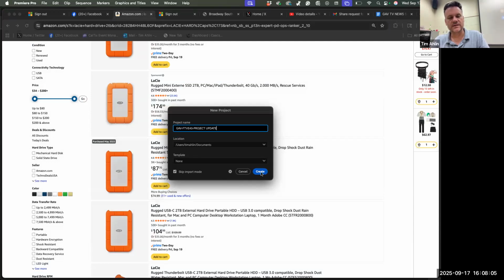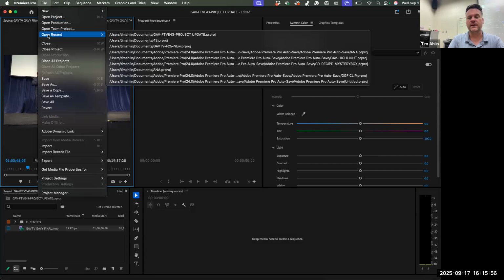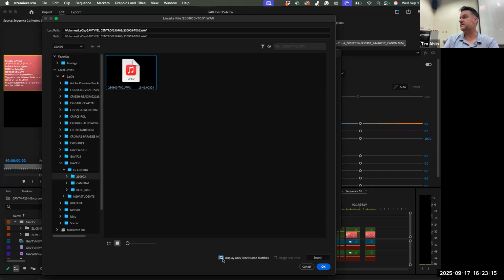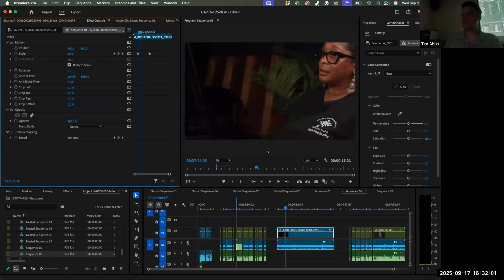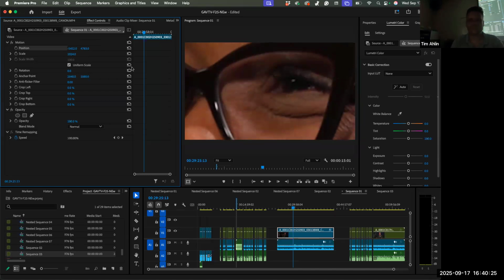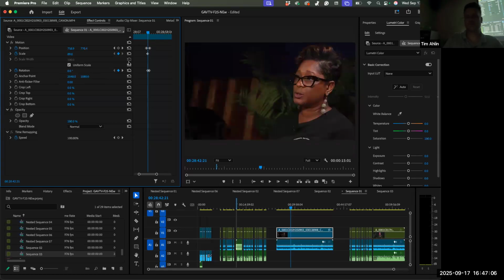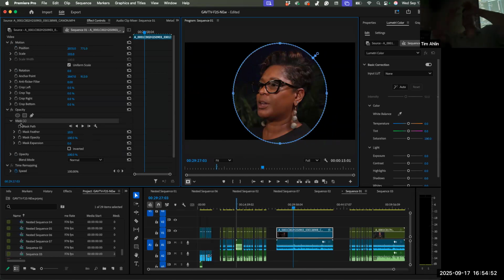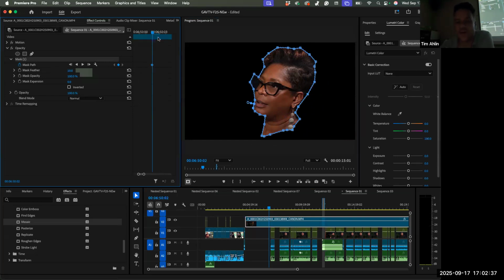FTVE 43 Editing 9/17/25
Editing lecture - Gavilan College